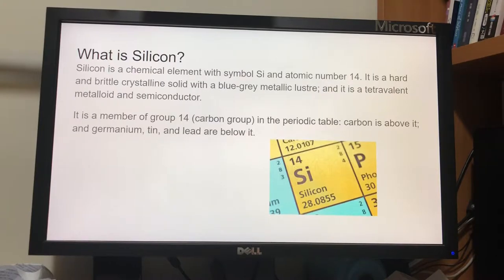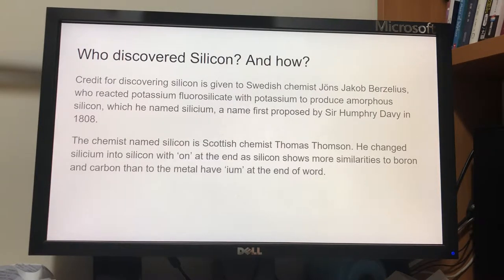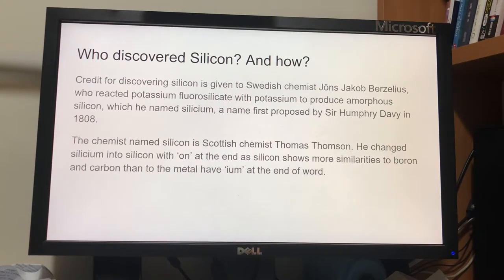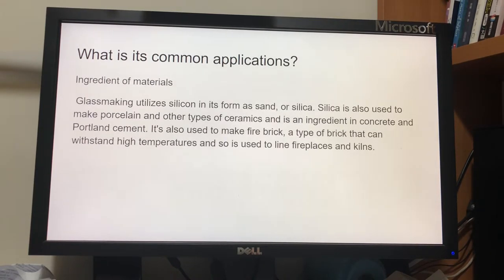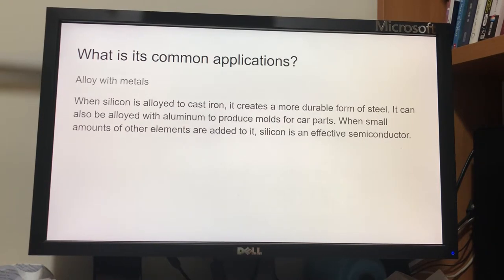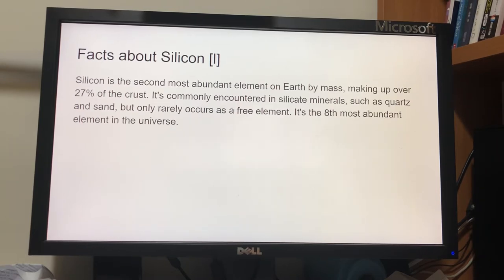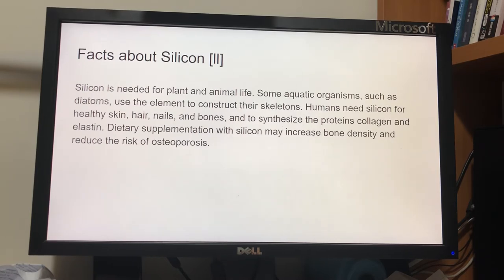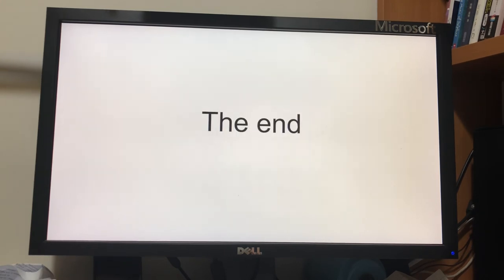STMC F.4 chem video presentation-Silicon